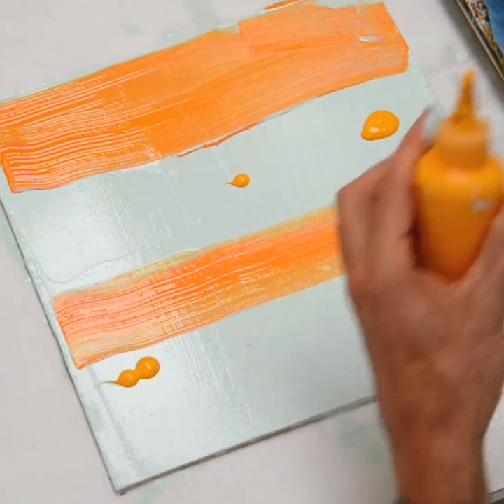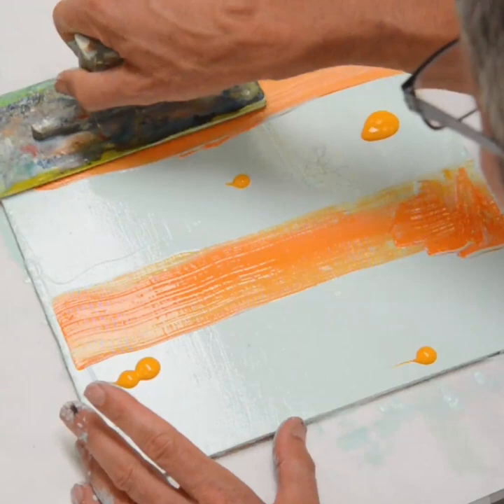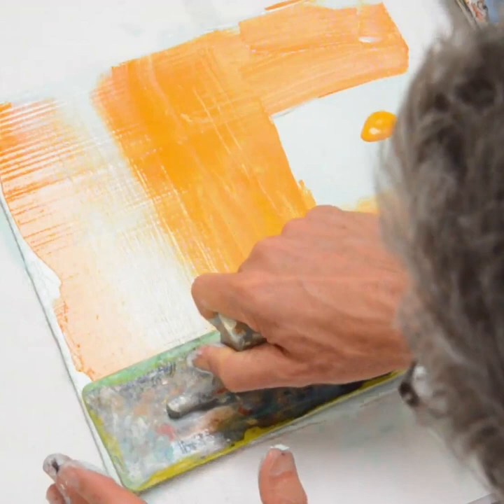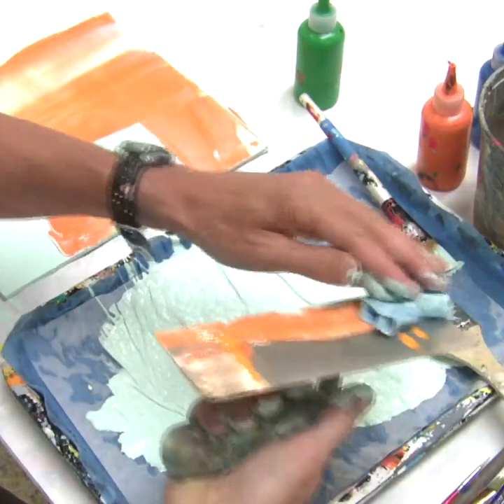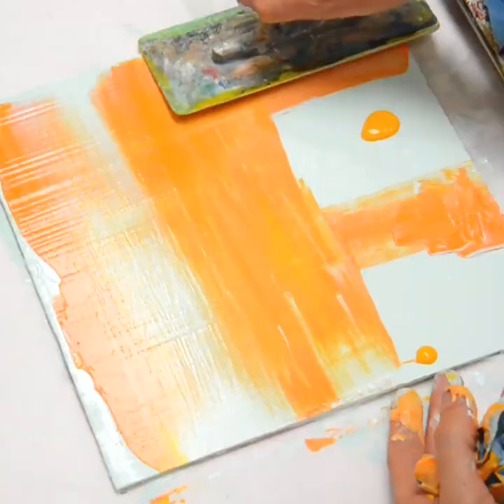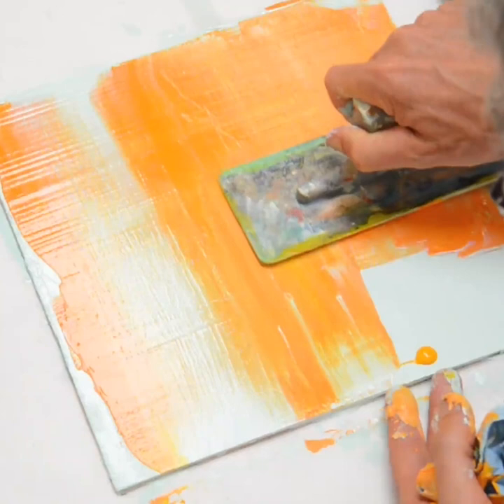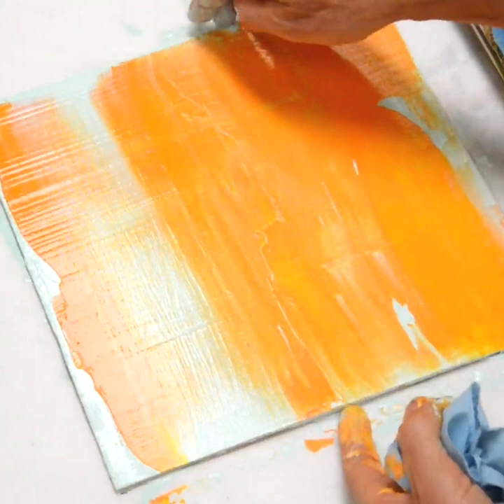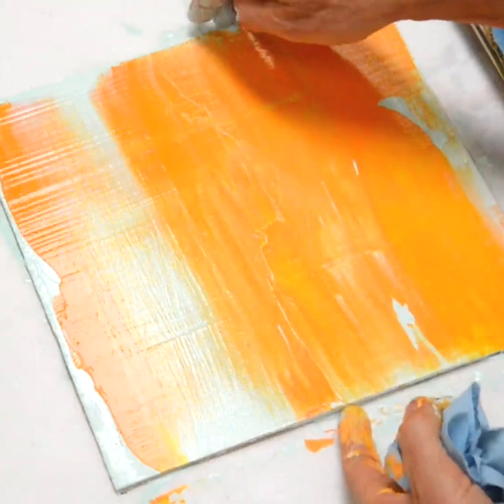How to Start Your Art